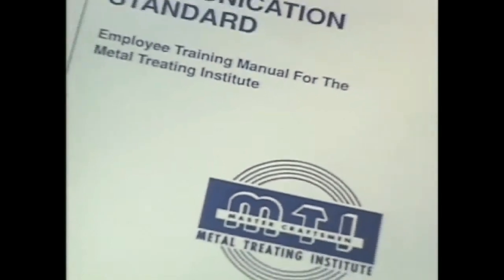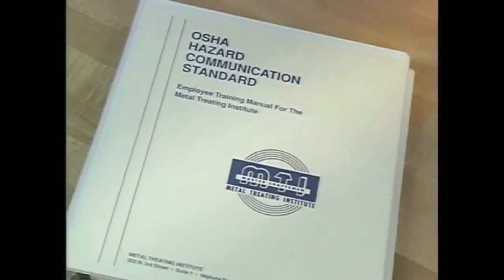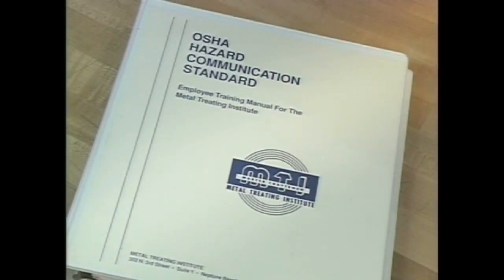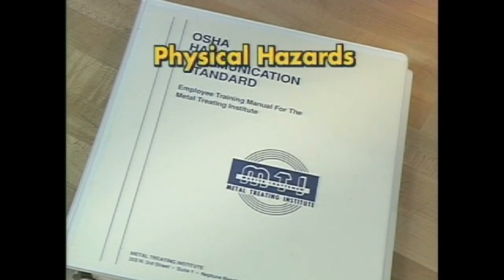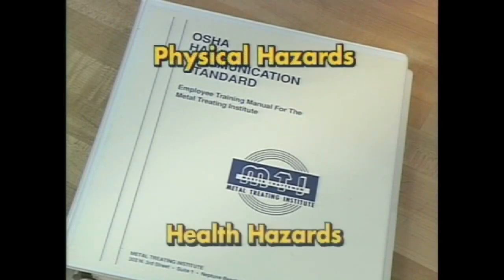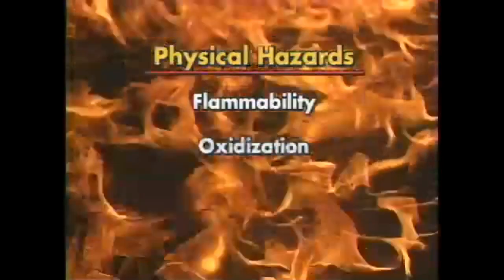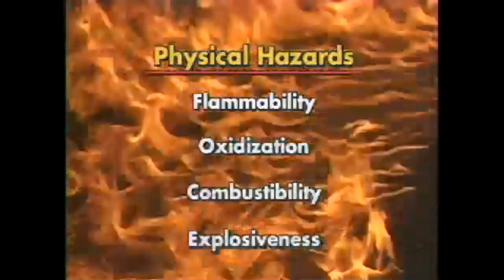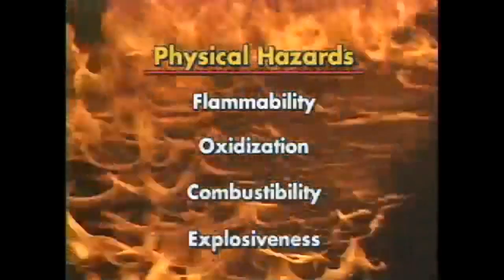HAZWOPER: Handling Hazardous Materials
Hazardous materials and waste are part of many work situations, and can be found on many types of job sites. OSHA feels that it is so important for employees to know how to recognize these potentially dangerous substances (as well as how to handle and dispose of them properly) they have mandated that anyone working with these materials receive comprehensive training in this area.

In 1976, the U.S. Environmental Protection Agency (EPA) issued the Resource Conservation and Recovery Act (RCRA) to regulate the handling of hazardous waste "from cradle to grave". Since then other regulations have followed, including OSHA's 29 CFR 1910.120, also known as HAZWOPER. As part of these regulations, there are varying requirements for employee training, depending on an employee's specific level of involvement with hazardous materials.

PRELEARNING's training products on "HAZWOPER: Handling Hazardous Materials" help employees to understand the nature and behavior of hazardous chemicals, and how to reduce or eliminate potential exposure to hazardous materials in their work environments. Topics covered in these products include:

Physical hazards.
Flammables/combustibles/explosives/oxidizers.
Corrosives and irritants.
Toxic substances and carcinogens.
Acute and chronic health effects.
Container labels and MSDSs.
Basic first aid for injuries caused by chemicals.
Emergency response.
Spillage/leakage/accident procedures.
and more.